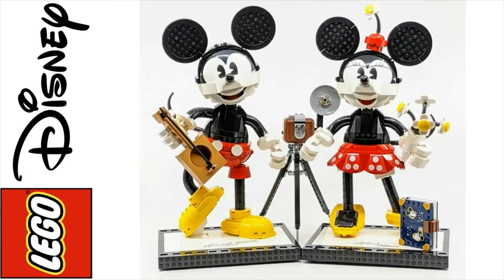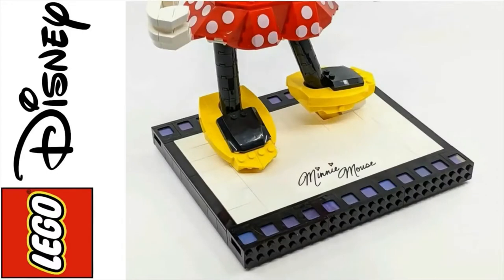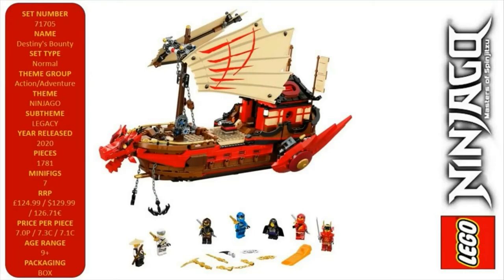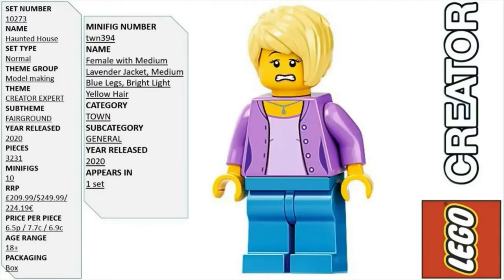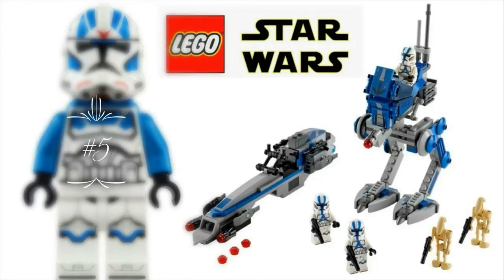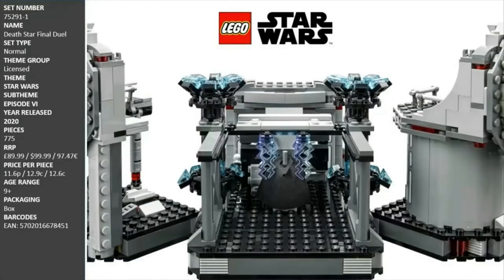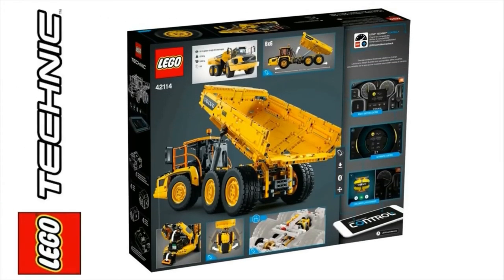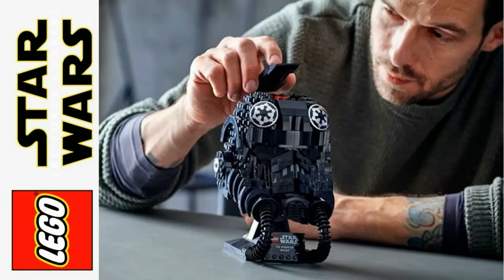Top 10 Lego sets Star wars City Nintendo Technic Super Mario Ninjago Architecture Marvel of the week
- LEGO Disney 43179 Mickey Mouse and Minnie Mouse Buildable Characters

- 2020 LEGO Ideas Grand Piano 21323 Designer Video review -Not Lego Speed Build Review it is All About

- lego 10273 Haunted House lego Creator Expert Review

- LEGO City 60271 Main Square 14 minifigures 2020 review

- LEGO Star Wars 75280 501st Legion Clone Troopers, Review! (2020)

- LEGO Star Wars 75291 Death Star Final Duel Review! (2020) - lego star wars the skywalker saga

- LEGO Star Wars 75293 Resistance I-TS Transport Review! (2020)

- LEGO Technic 42114 6x6 Volvo Articulated Hauler - Not Lego Speed Build Review it is All About

- LEGO Star Wars 75274 TIE Fighter Pilot Helmet - Not Lego Speed Build Review it is All About

So you don´t miss any new video in the future!